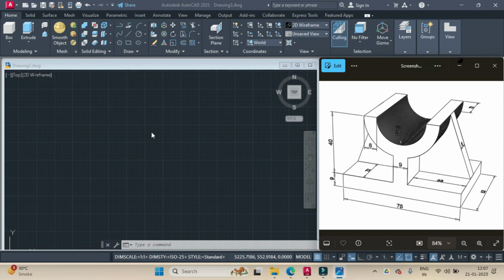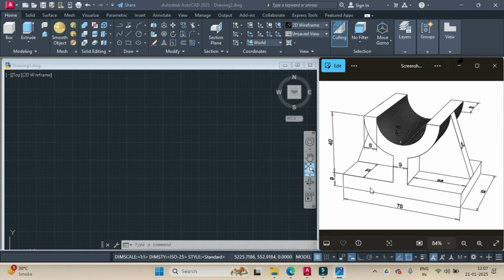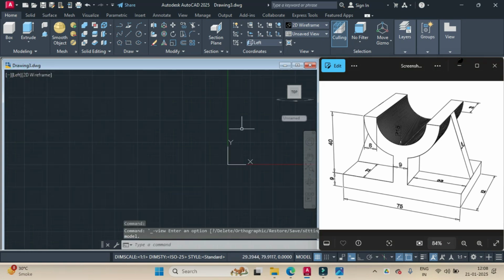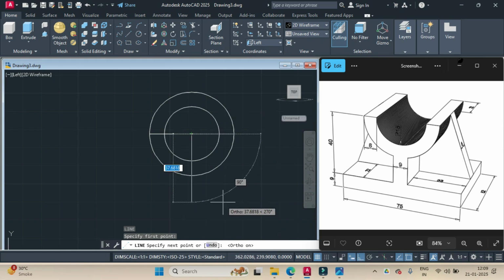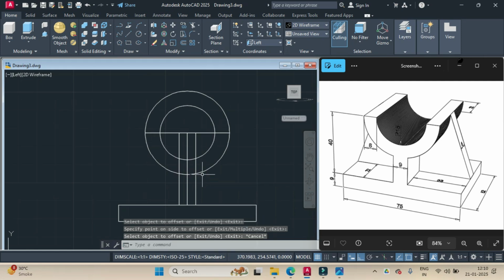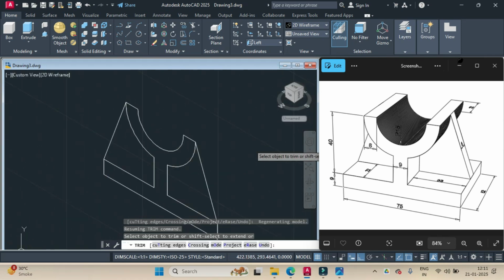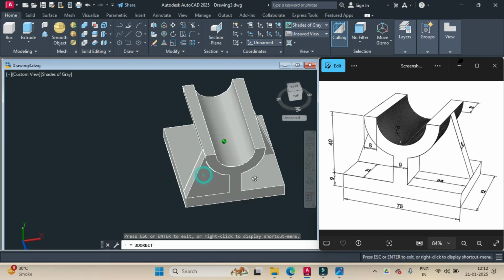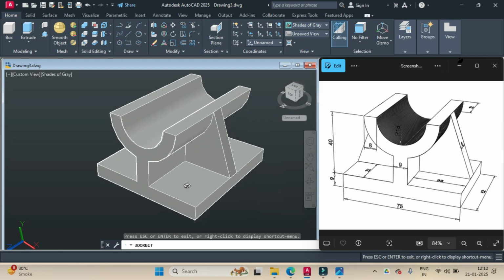18. AutoCAD 3D Modelling Exercise #18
18. AutoCAD 3D Modelling Exercise #18
Link to download the reference file